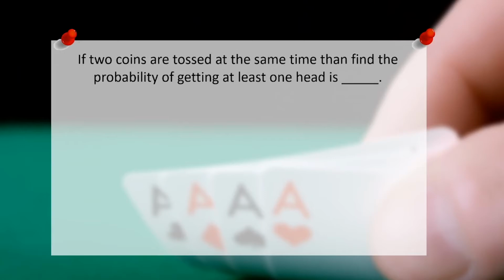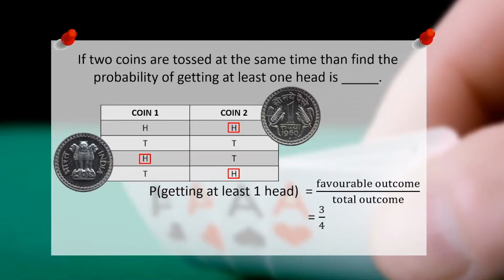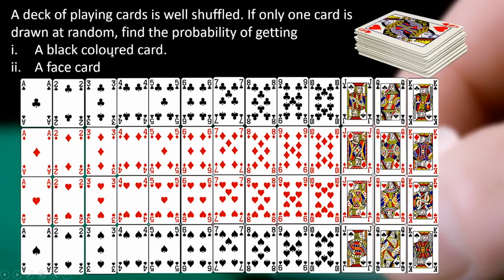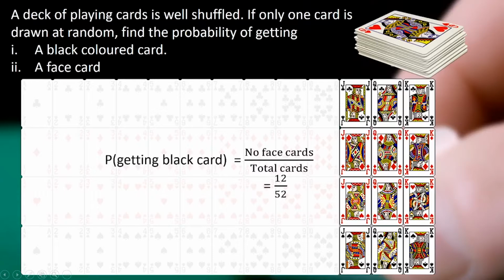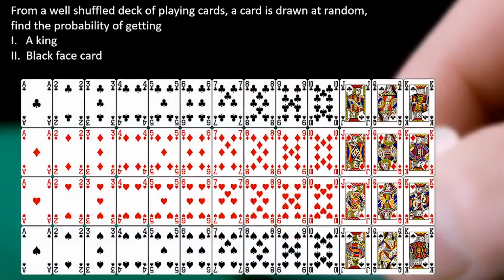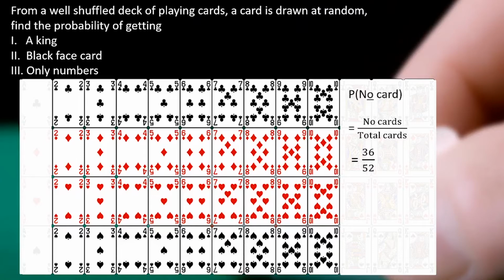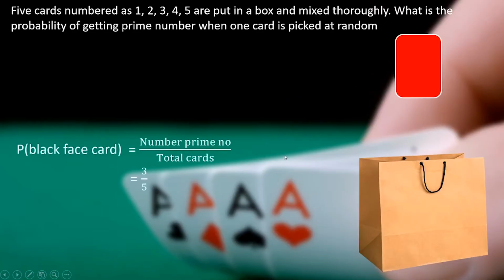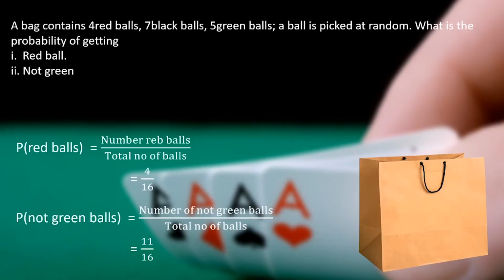Probability | Class 10 | Part 02 | Mathematics | NCERT